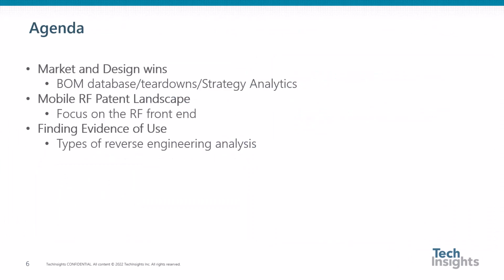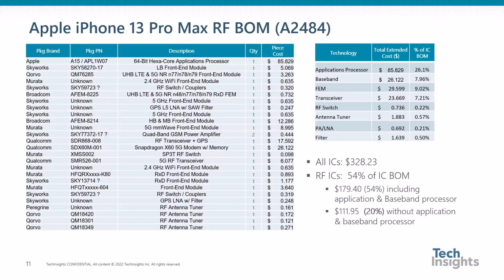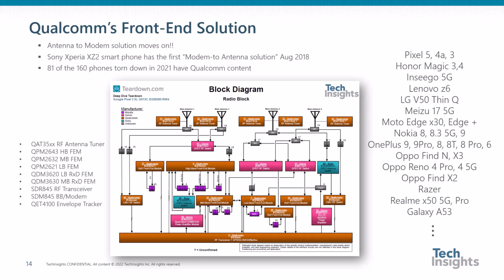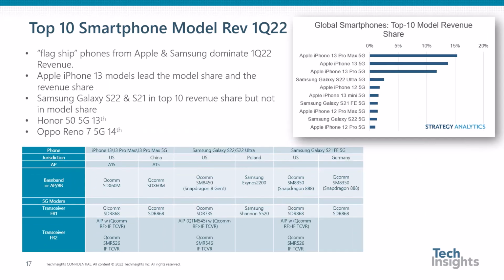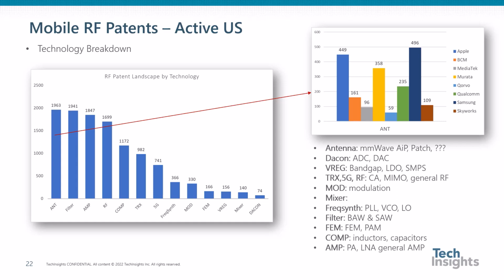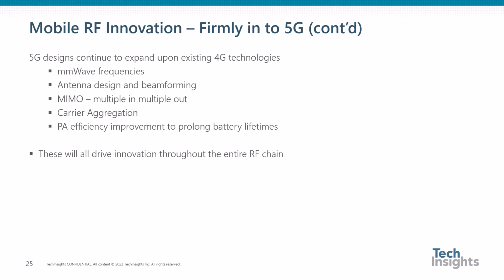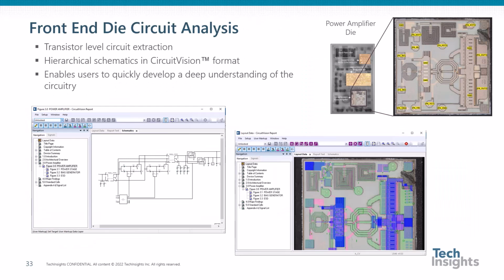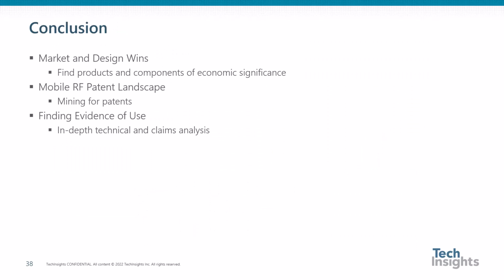Webinar: Mobile Radio Frequency - A Patent and Technology Perspective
This webinar describes how the RF market has evolved and how, more than ever, advanced investigations and prosecutions can be accomplished using technical analysis.